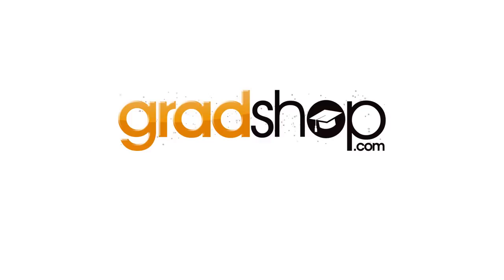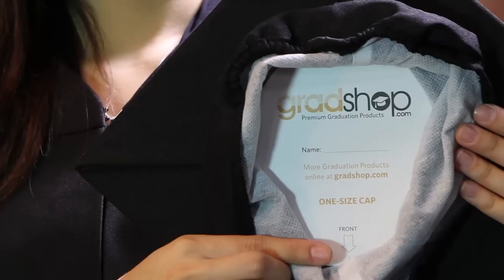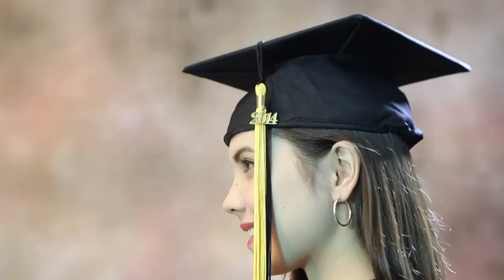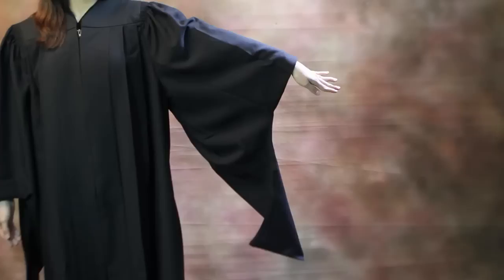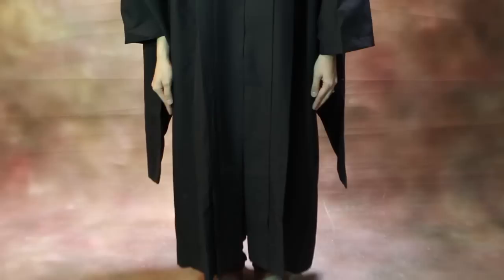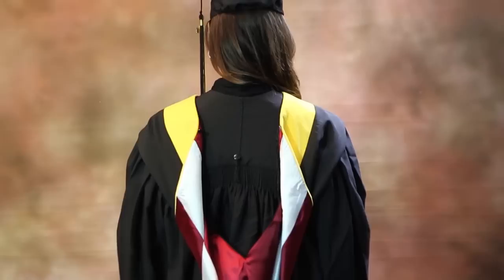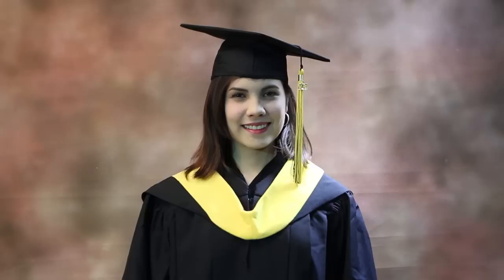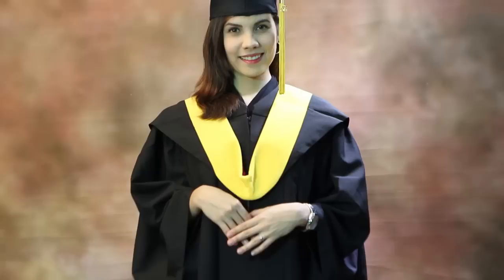Master's Degree Hood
Wearing your Master's Degree Hood can be unsettling if you don’t know how to do it well. But worry not! This video shows how to wear your Master's Degree tam, gown and hood. See for yourself!